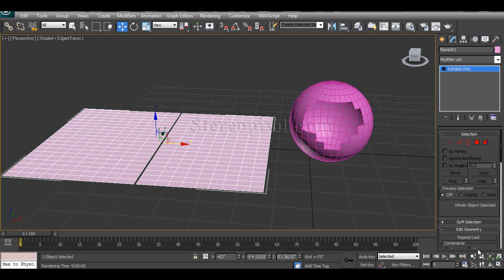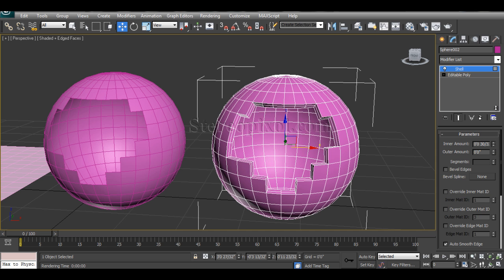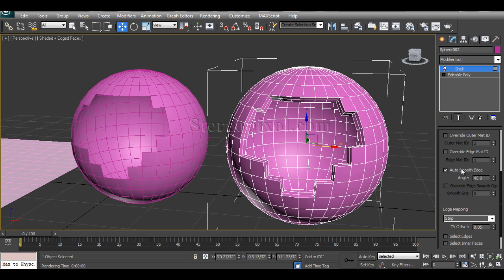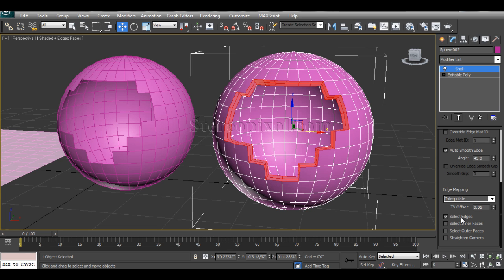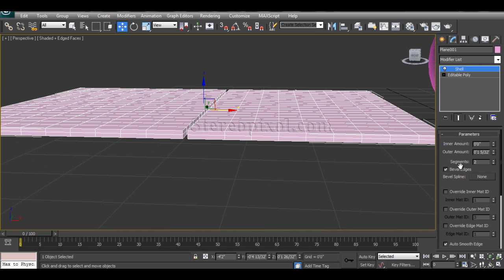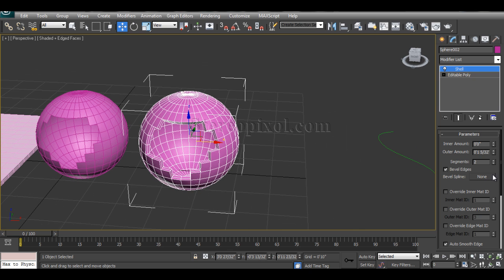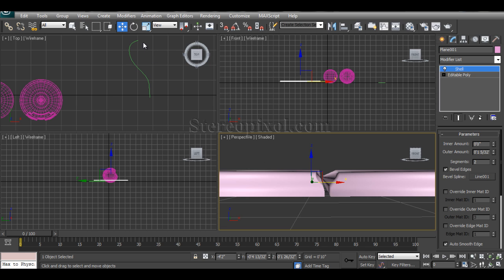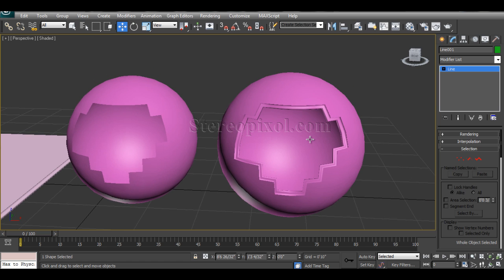Shell Modifier in Autodesk 3Ds Max | 3Ds Max beginners tutorial | 3Ds Max Basics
This tutorial will help you to understand the utility of the shell modifier in Autodesk 3Ds Max and how to use this modifier in a very effective way.